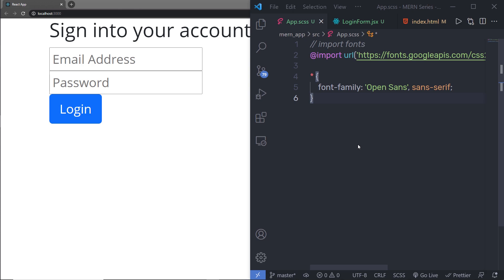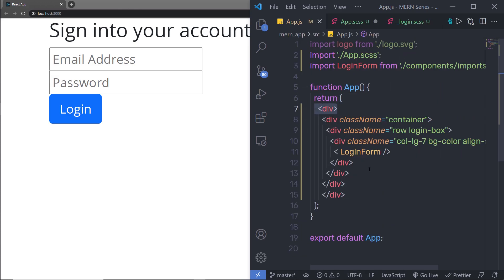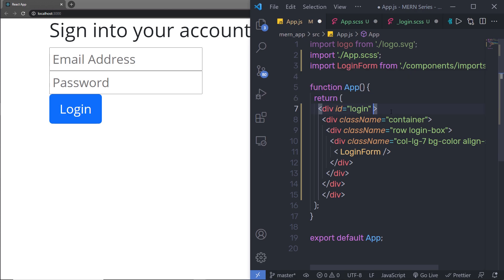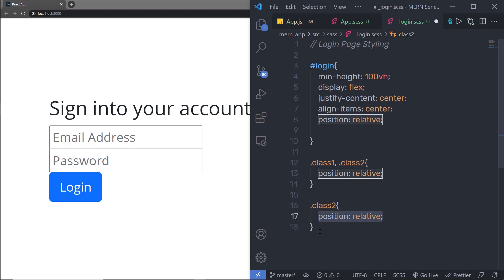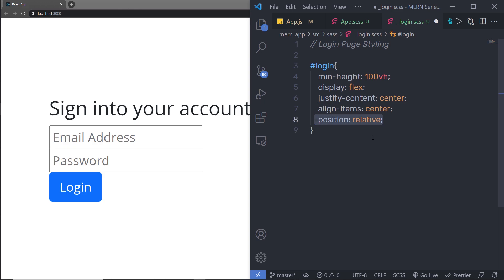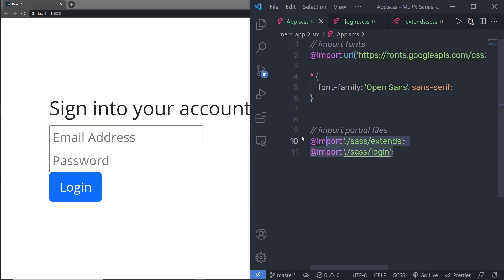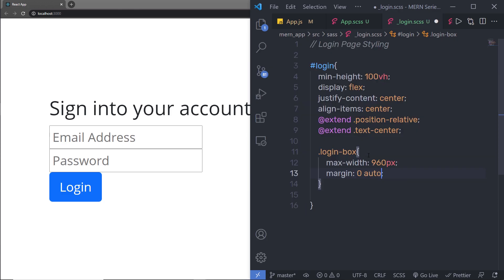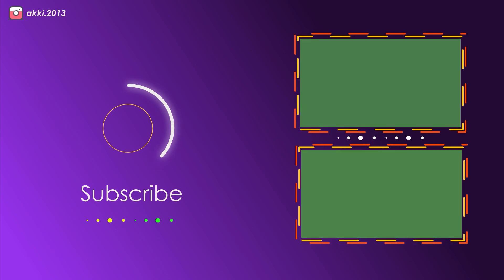Sass Extends - MERN Stack Series - 84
Working with sass extends and create a login form. Design a feature with a sass extend feature.